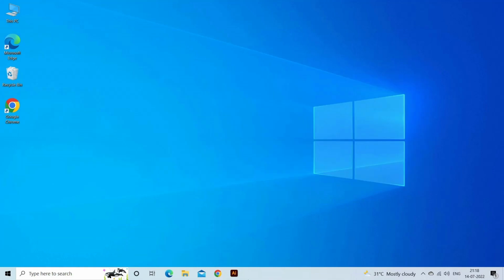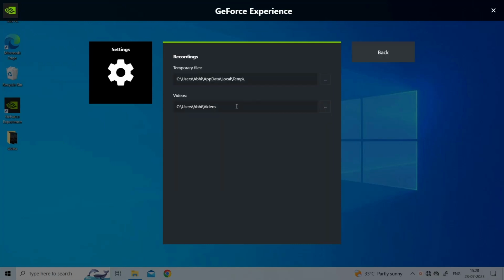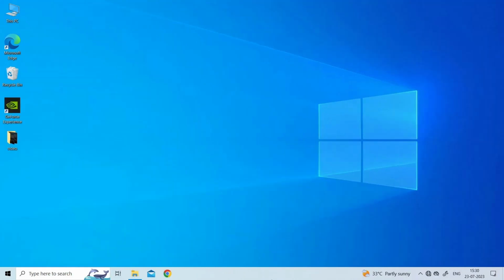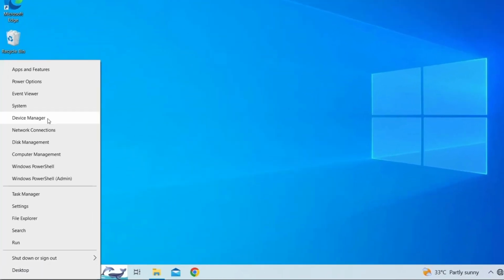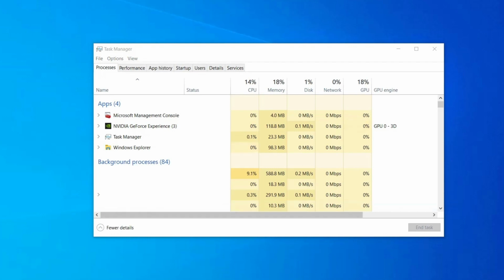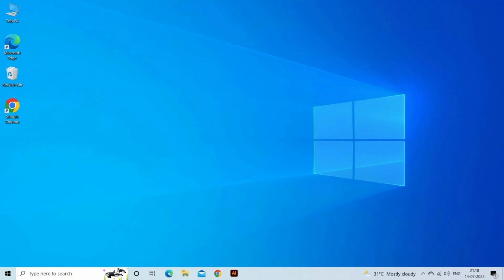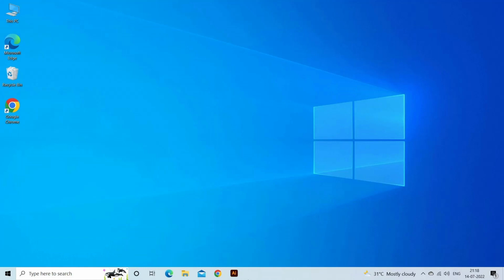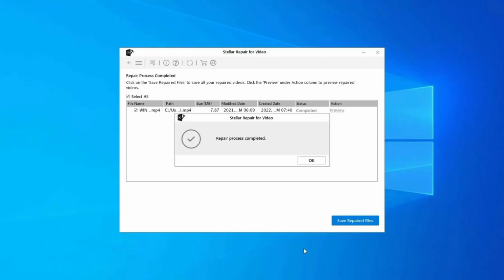Shadowplay Recordings Lagging? Here's 5 Quick & Easy Fixes | Rescue Digital Media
Fix video lagging issues with our advanced Video Repair Tool.

Watch the complete video and learn 5 quick methods on how to fix Shadowplay recordings lagging issue...

Key moments in the video:

00:00 - Intro
00:18 - Causes
00:27 - Solution 1: Check Your Disk Space
01:23 - Solution 2: Disable the Broadcast Feature
01:59 - Solution 3: Update Graphics Card Drivers
02:30 - Solution 4: Close Unnecessary Background Applications
03:04 - Solution 5: Allow GeForce Experience through Antivirus Settings

03:50 - Video Repair Tool